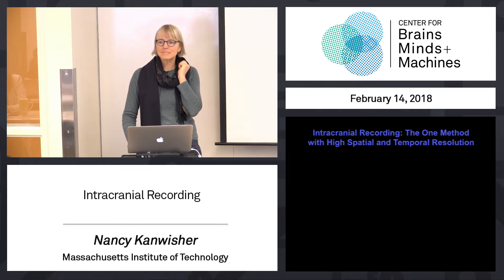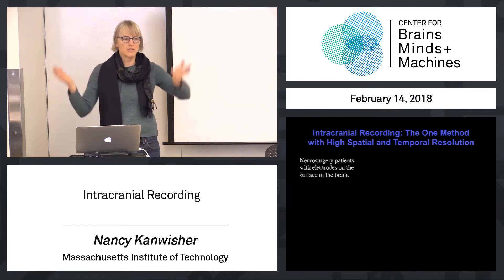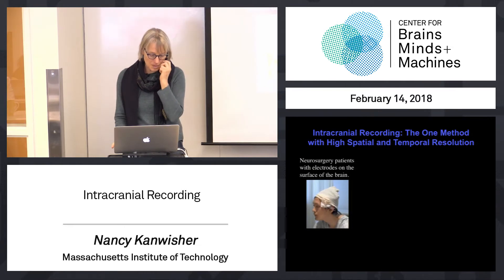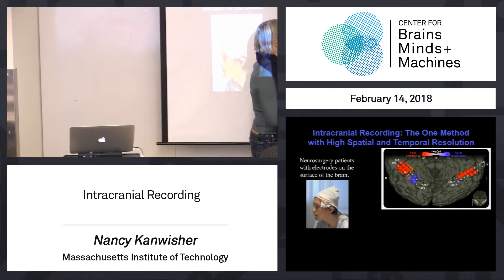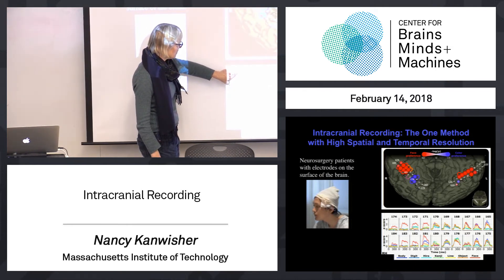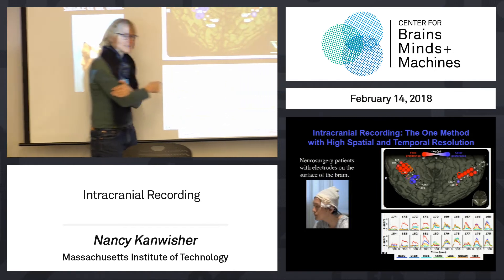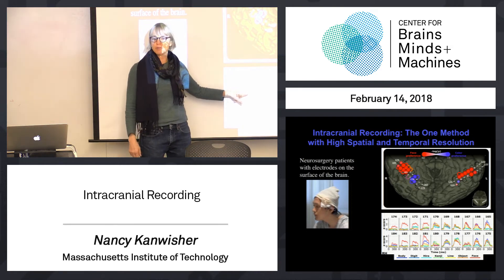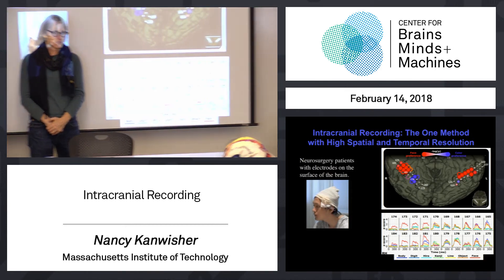2.12 - Intracranial Recording